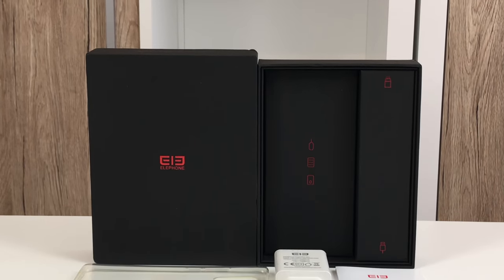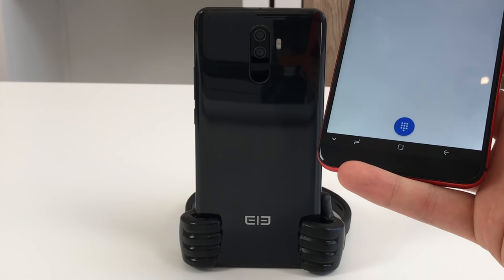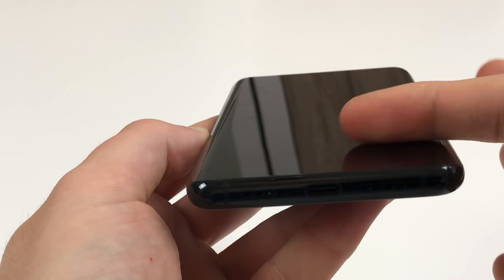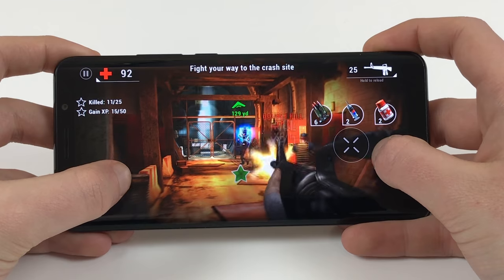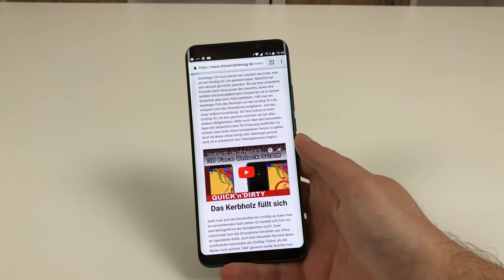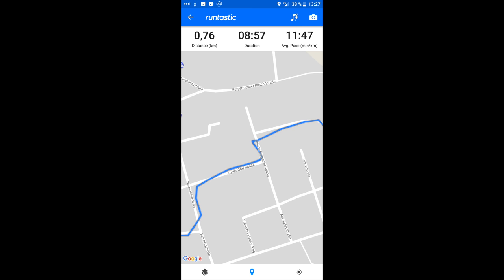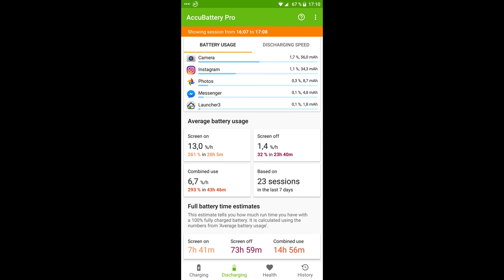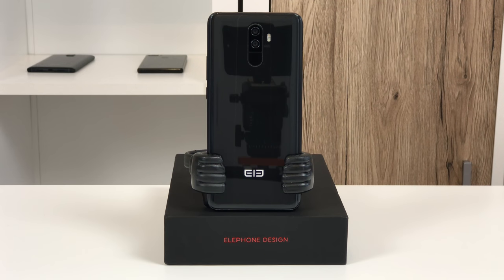Elephone U Pro Review: We're getting there! (English)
The only Elephone U Pro review you ever need to watch. Covering all pros and cons, including the ones other reviewers "missed".

➡️ Elephone U Pro Specs
- 5.99-inch FHD+ Curved AMOLED Screen
- Qualcomm Snapdragon 660
- 4GB or 6GB LPDDR4X RAM
- 64GB or 128GB of Storage
- NFC & Wireless Charging
- Fingerprint Scanner and Face Unlock
- Customized UI with optional Swipe Gestures to replace on-screen buttons
- ac-WiFi
- Bluetooth 5.0
- Band 20 LTE
- Real 13 + 13MP Dual Camera (Color + Mono)
- 8MP Front Camera
- Notification Light
- Android 8.0
- 3,550mAh Battery w. Fast-Charging (QC 3.0)